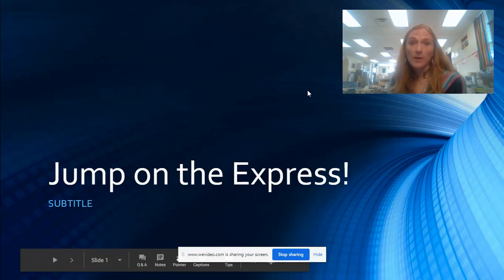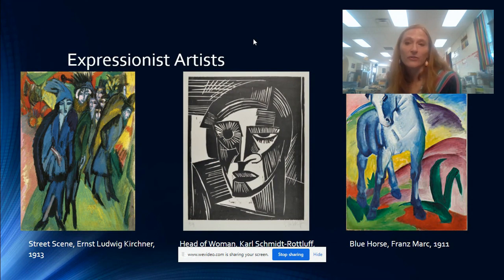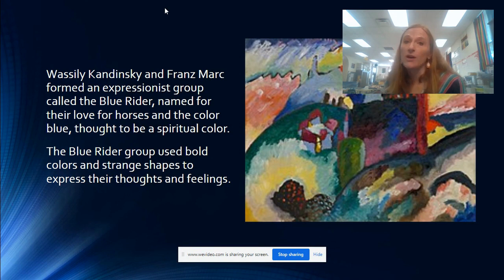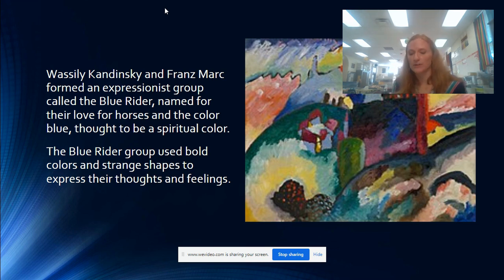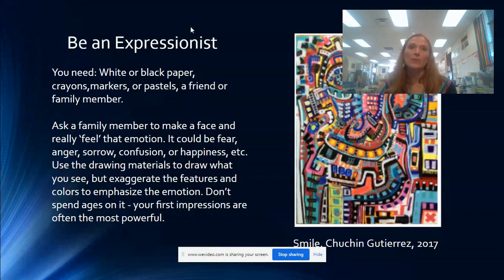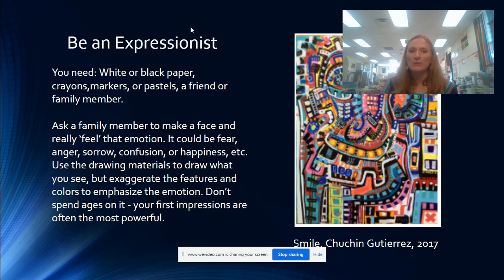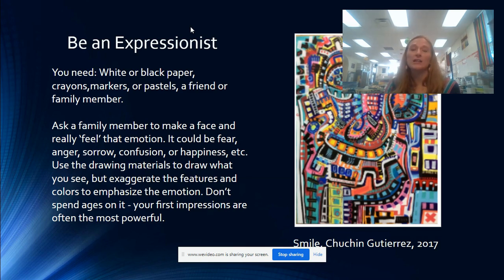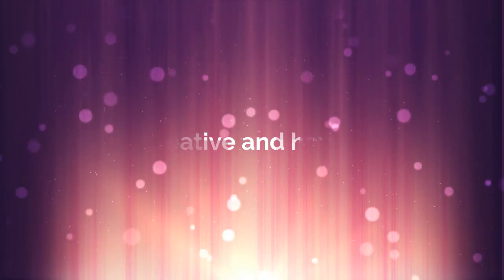Jump on the Express!